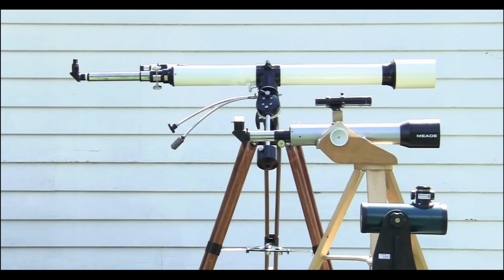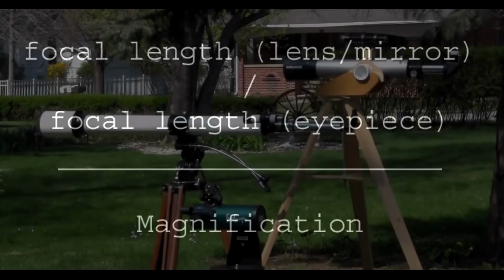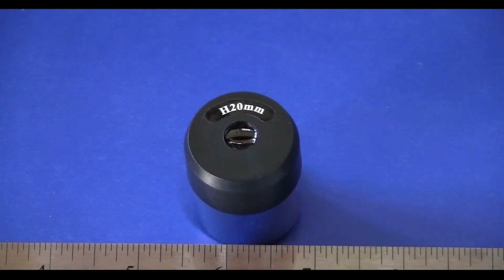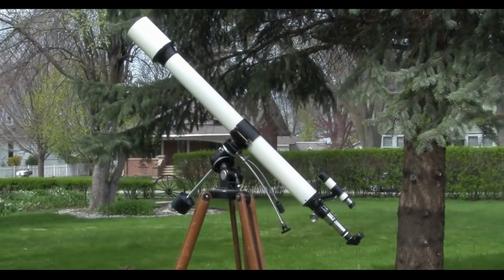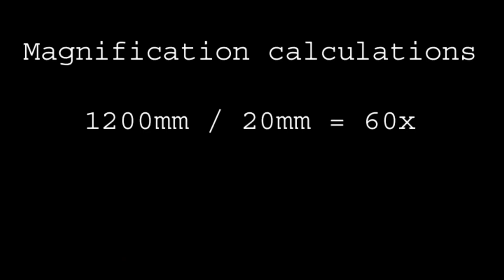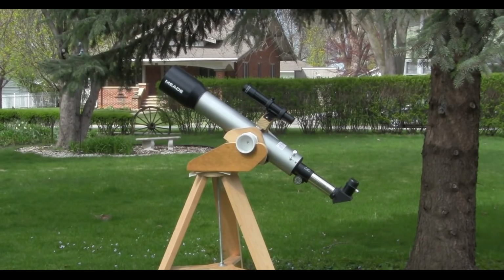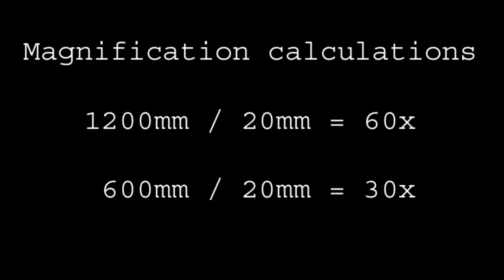APERTURE, FOCAL LENGTH(FOV) & MAGNIFICATION OF TELESCOPE BASICS PART 2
IN THIS VIDEO WE ARE LOOKING AT APERTURE, FOCAL LENGTH AND MAGNIFICATION OF TELESCOPE.

ONLY FOR EDUCATION.